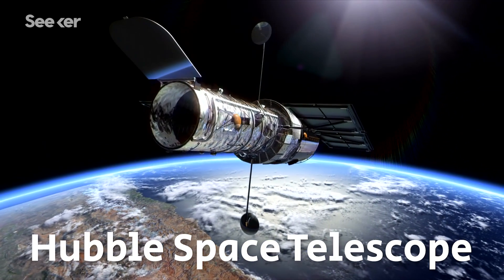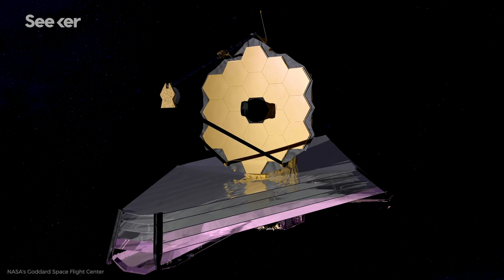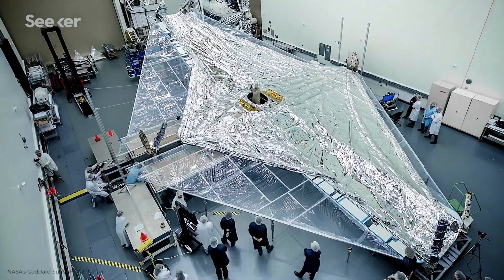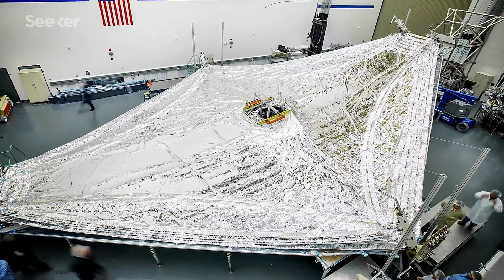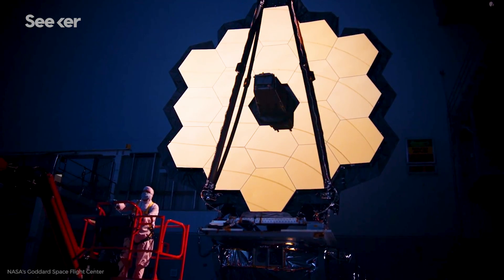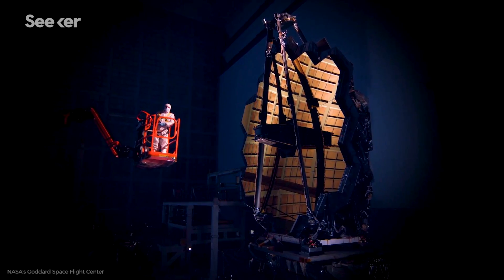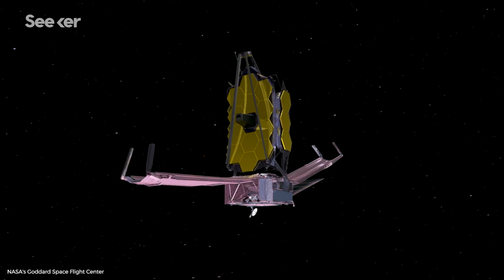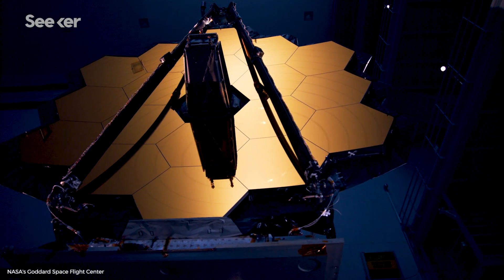The James Webb Space Telescope Is Delayed (Again)! What Is Happening?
The James Webb Space Telescope will change how we see our universe, that is, if it ever gets off the ground.

How NASA Engineers Use Origami To Design Future Spacecraft - ://youtu.be/Ly3hMBD4h5E

NASA Delays Launch of James Webb Space Telescope Again — This Time to 2021
“The liftoff of Webb, the successor to the agency's iconic Hubble Space Telescope, has been pushed back from May 2020 to March 2021, NASA officials announced today (June 27). The project's development cost has risen from $8 billion to $8.8 billion, and its total lifecycle price tag now stands at $9.66 billion, they added.”

The launch of Nasa's giant Webb telescope has been delayed, again
“Nasa cited misplaced optimism as the underlying problem here – for an observatory of this scale, the slightest oversight can lead to untold issues. An independent review board set up by Nasa to ensure oversight concluded that there are “no small” problems on a beast of this size.”

“Webb will be the premier observatory of the next decade, serving thousands of astronomers worldwide. It will study every phase in the history of our Universe, ranging from the first luminous glows after the Big Bang, to the formation of solar systems capable of supporting life on planets like Earth, to the evolution of our own Solar System.”

Special thanks to Maren Hunsberger for hosting and writing this episode of Seeker!